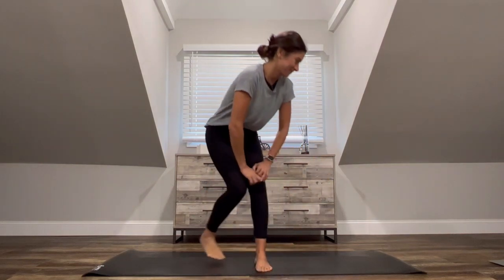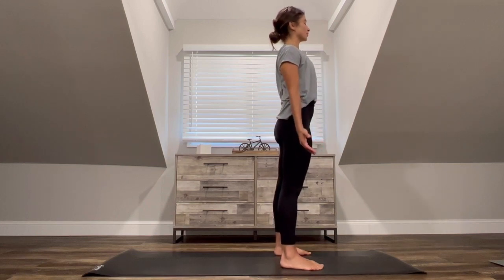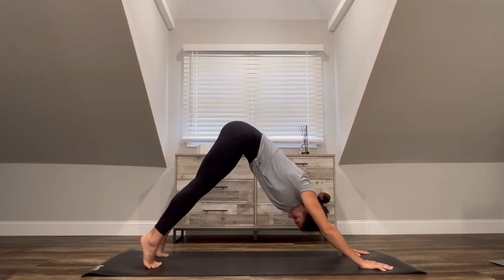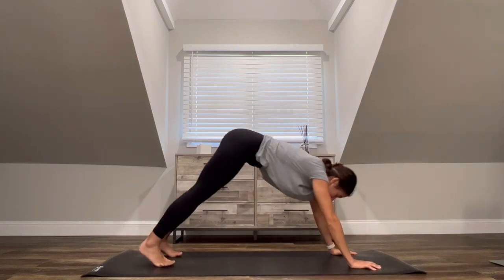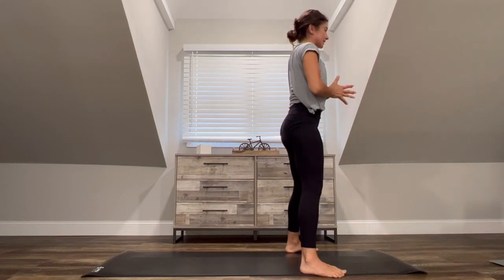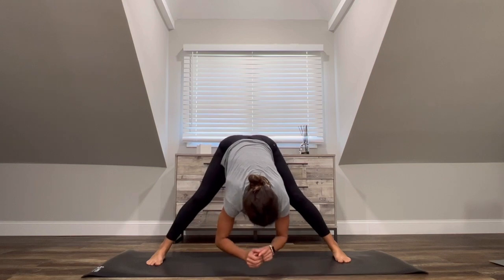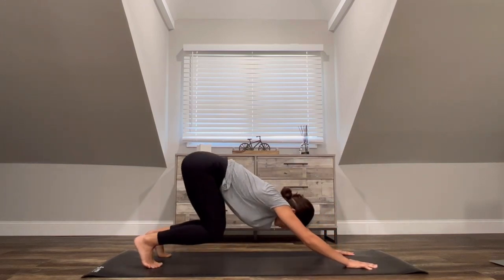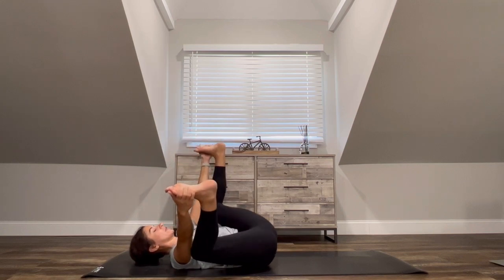25 Minute Vinyasa Yoga Flow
This 25 minute flow is geared toward getting that energy flowing.  Getting into your body and out of your head for a shortened flow, when a full hour class just isn't in the cards for the day. No props are needed, just you and your mat.  Nothing more!